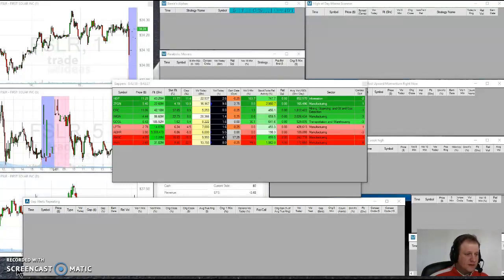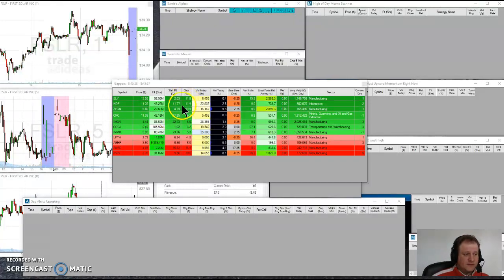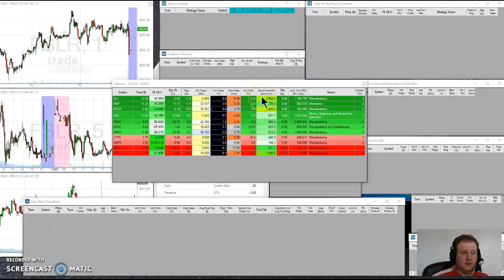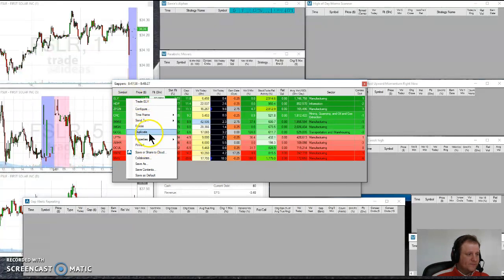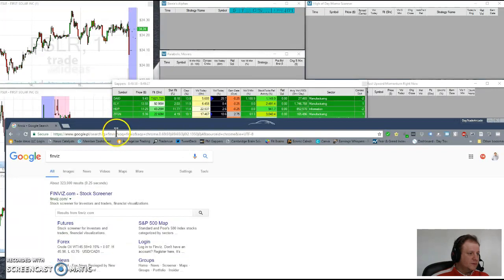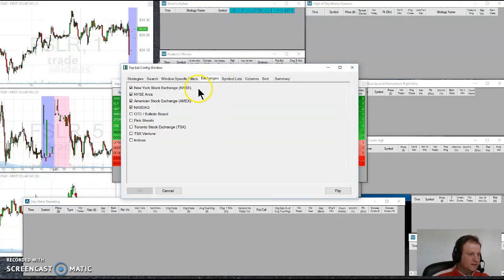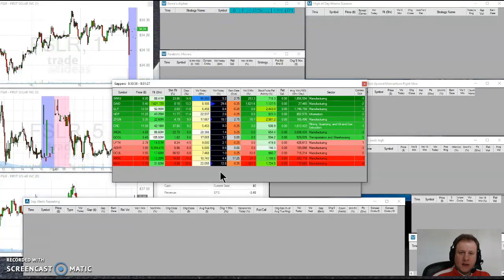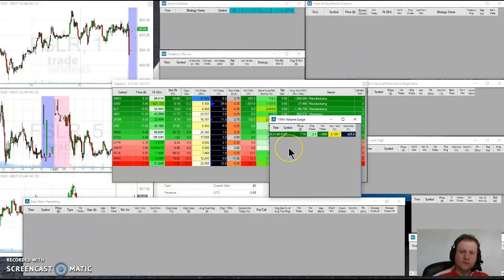Scanning for momentum stocks + using Trade Ideas: My daily routine (Part 3 of 4)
This 4-part video shows how I scan different websites (all free) plus use other paid software to look for the best momentum stocks to day trade.

I follow this routine every day and it helps me find the most volatile and liquid stocks to profit off.